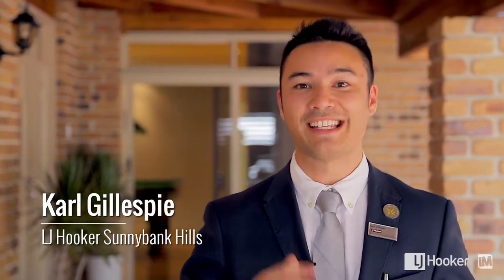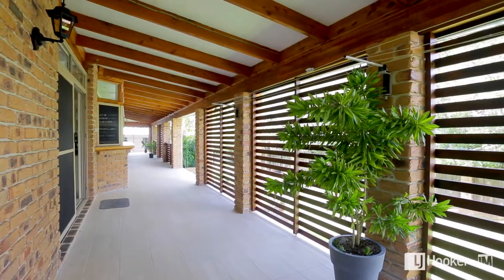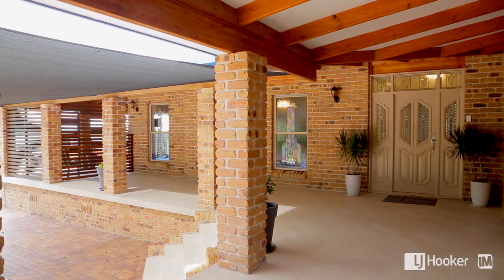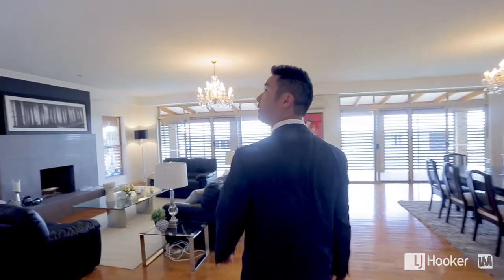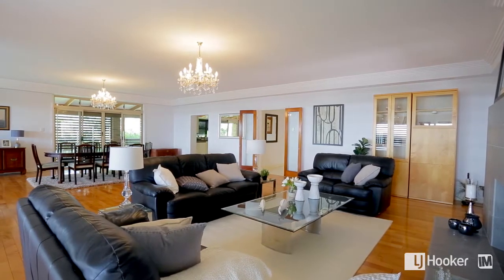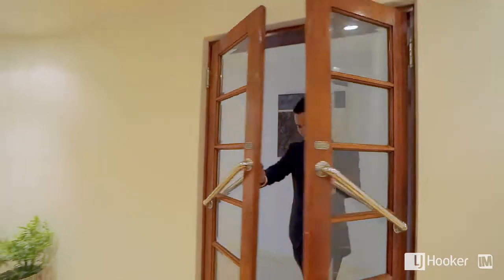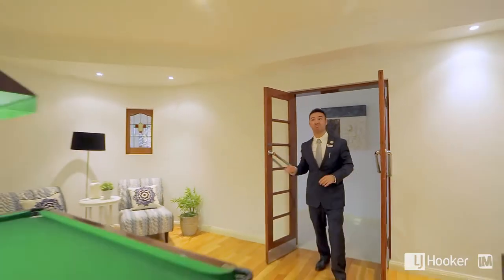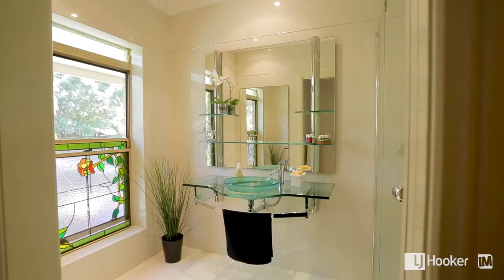28 Fig Tree Street - LJ Hooker Sunnybank Hills - QLD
CALAMVALE-28 FIG TREE STREET